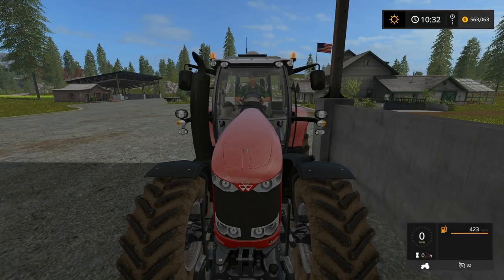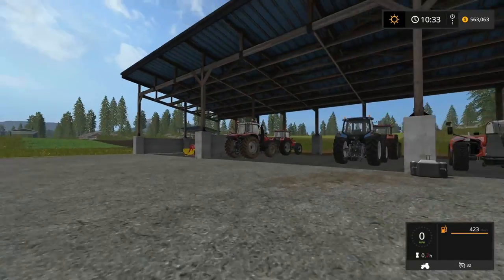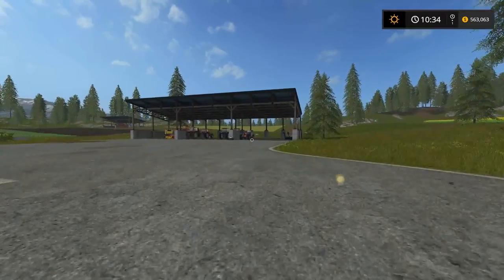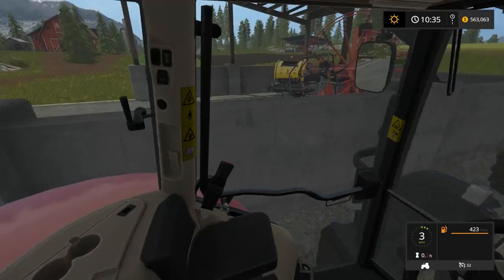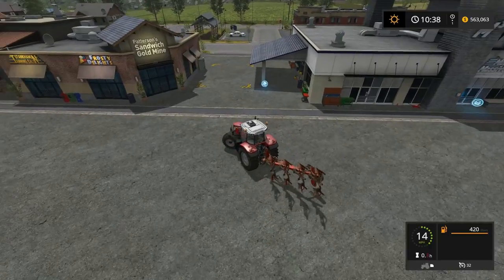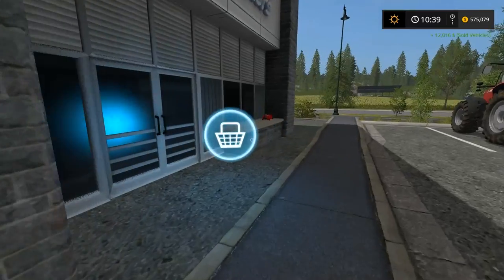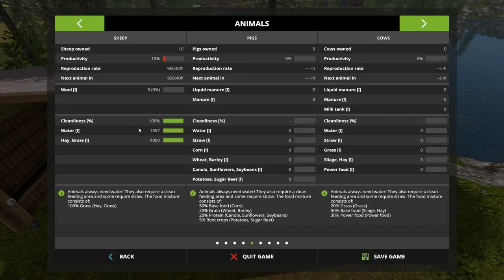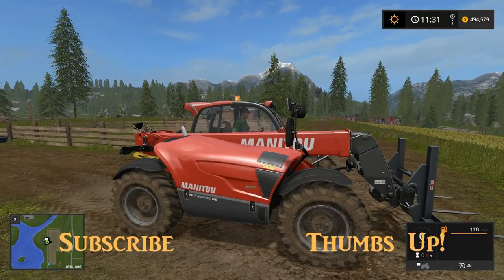Farming Simulator 17 Goldcrest Valley Ep 16